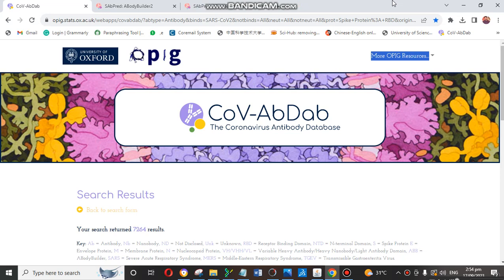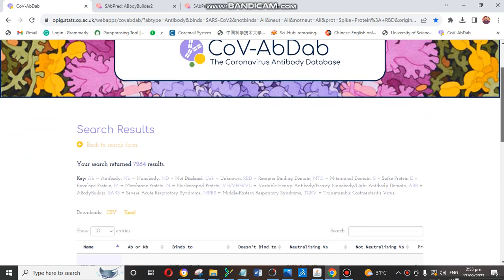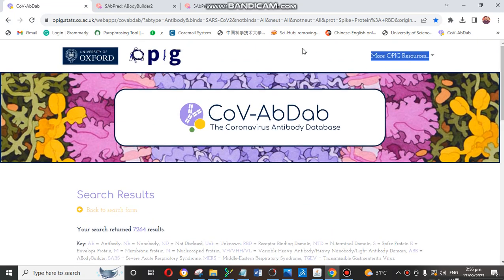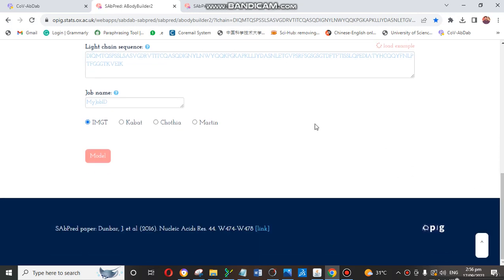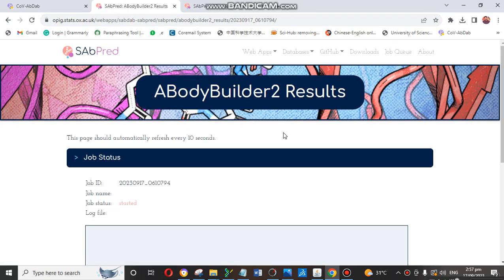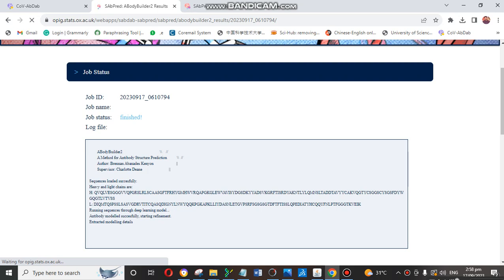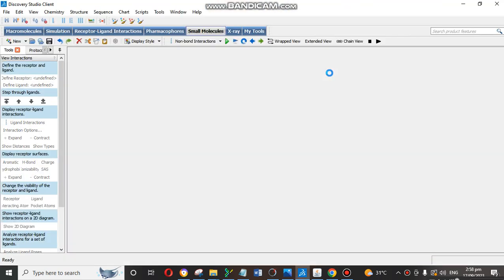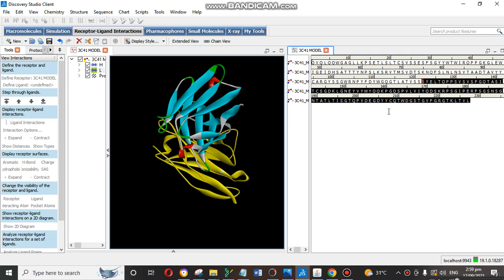Prediction of the Fv region of an antibody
How can we predict the Fv region of an antibody, light and heavy chain together? How can we visualize the structure and verify its sequence?